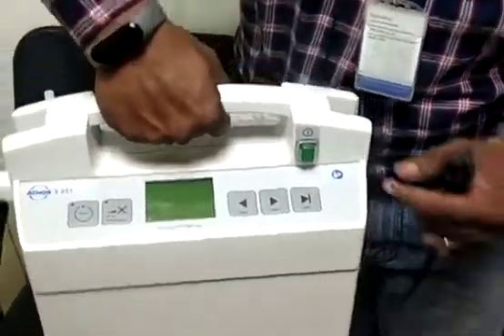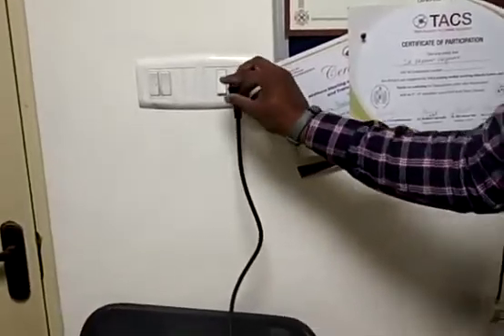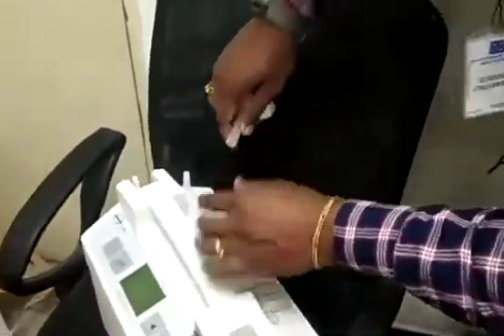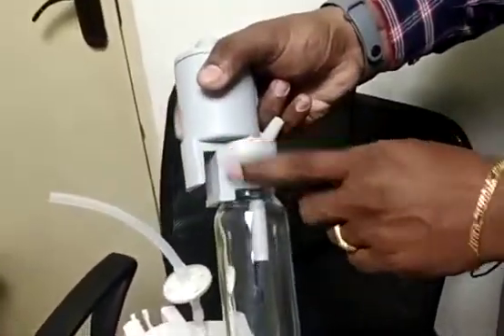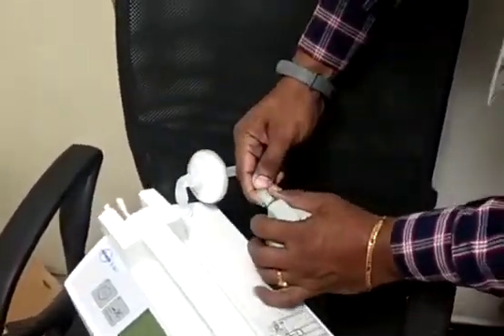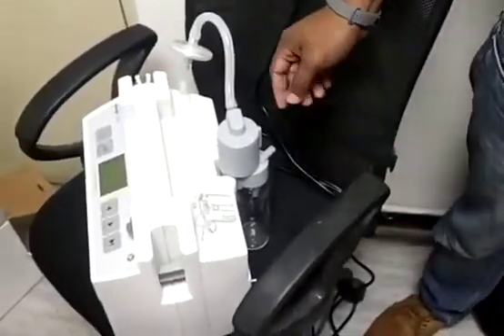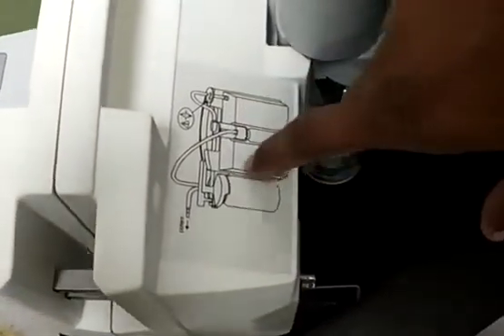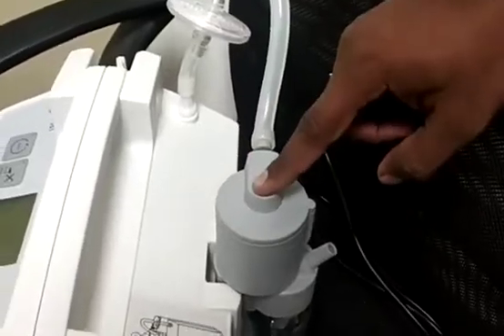Atmos S351 suction -assembling technique -part 1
s351 assembling
natal suction
atmos suction
surgical suction
thinking suction
baby suction
imported suction